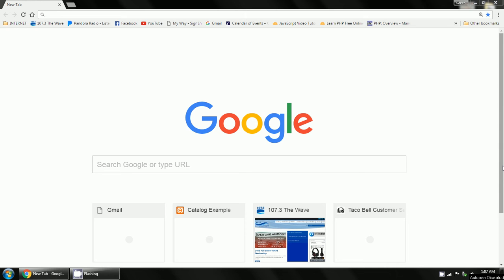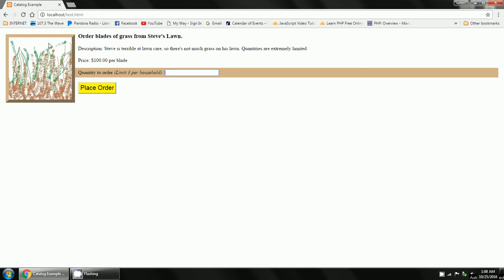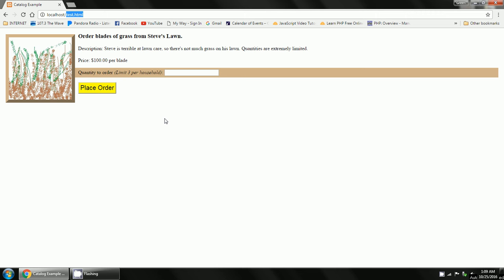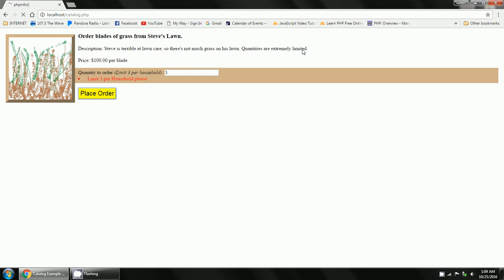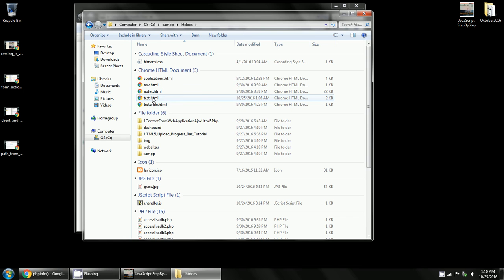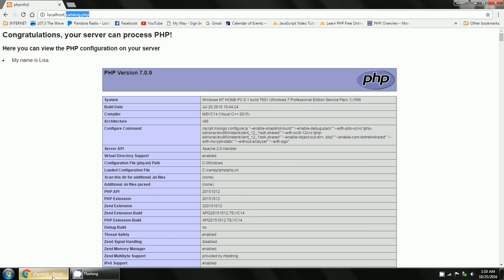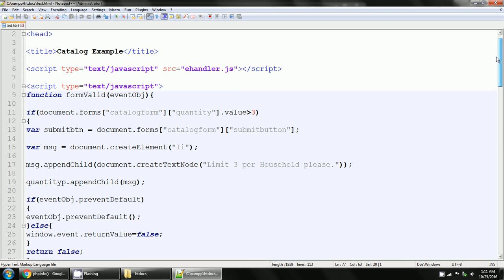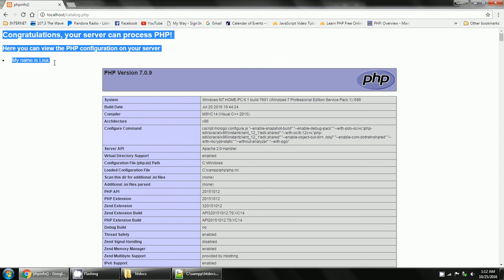PART4 Forgot To Copy External JavaScript File To XAMPP htdocs